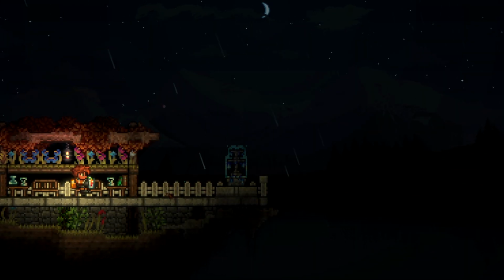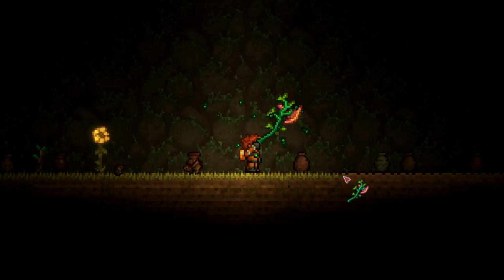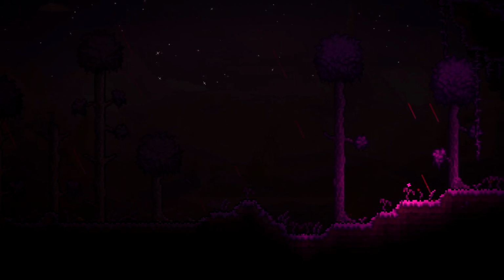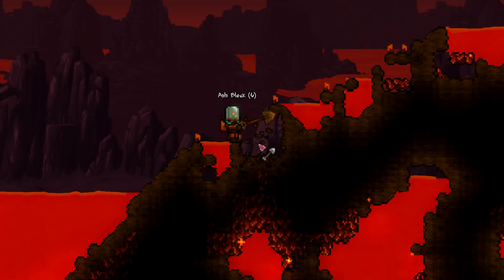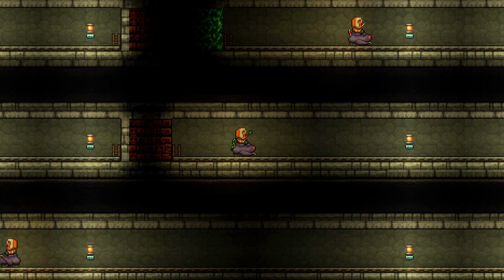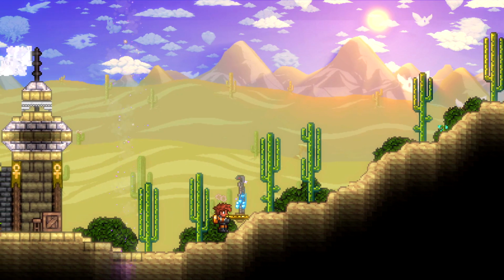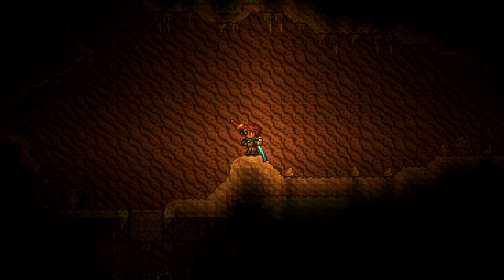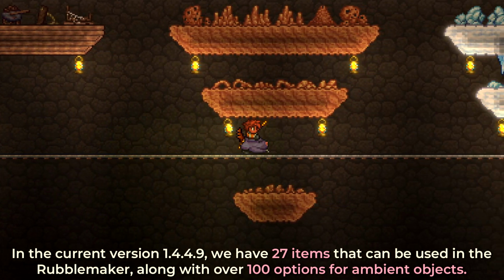5 ESSENTIAL Items You Need to Know in Terraria 1.4.4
Digging through the game files, I was impressed by the surreal amount of items Terraria has. Even after playing for over 1000 hours, there were items i had no idea existed in the game. So, among the 5000+ items you can acquire, i've picked out 5 items that i believe every player should know about.

Few constructions in this video aren't mine; they were created by an Amazing Terraria builder, Khaios.